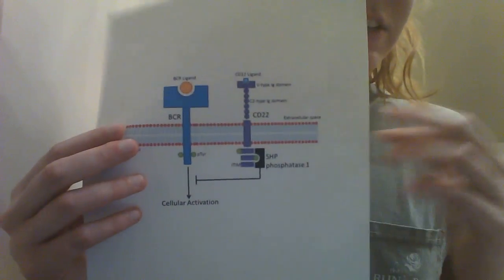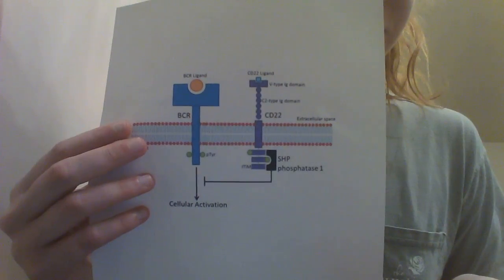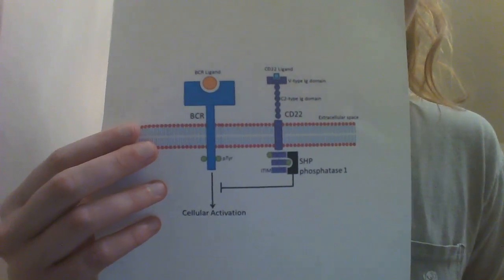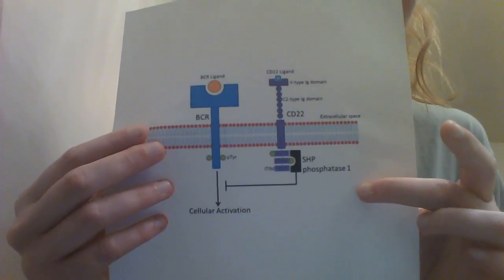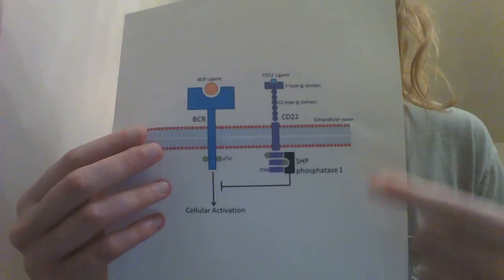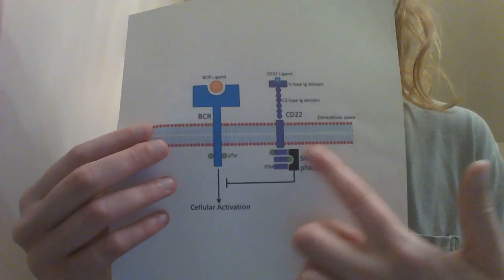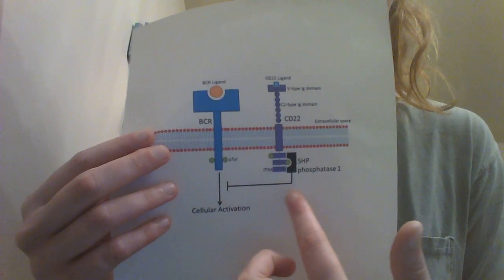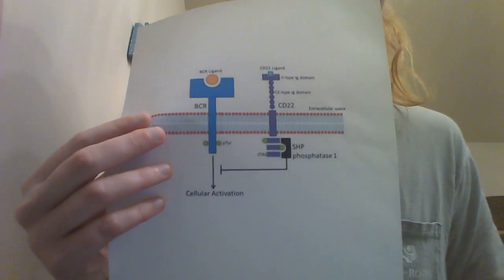WIN 20170715 12 00 10 Pro